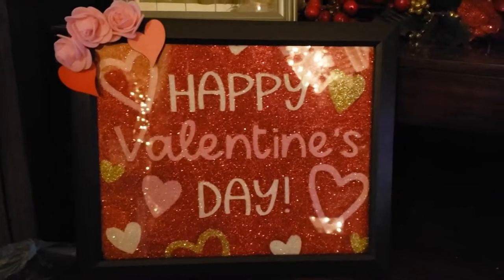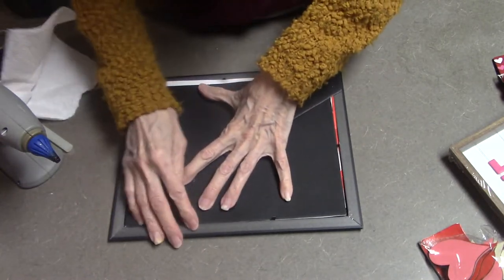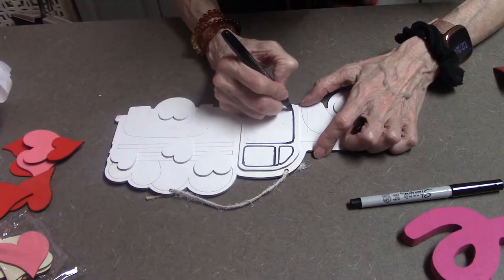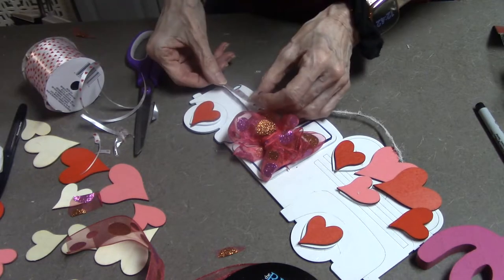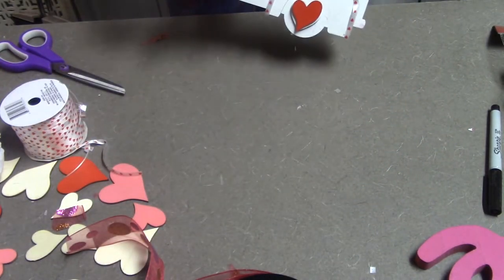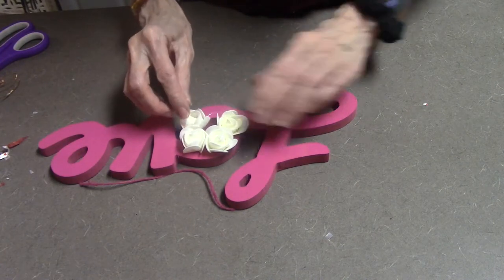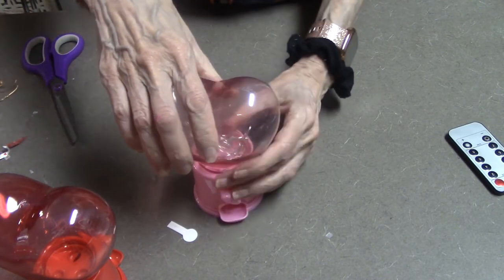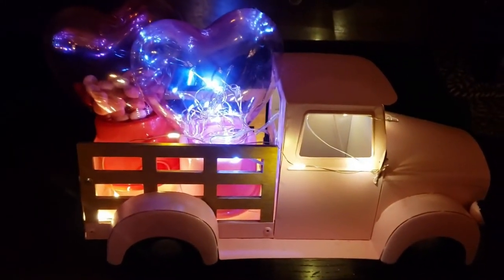ADORABLE VALENTINES DAY DIYS FOR 2022! CRAFTYMOMWITH3SETSOFTWINS